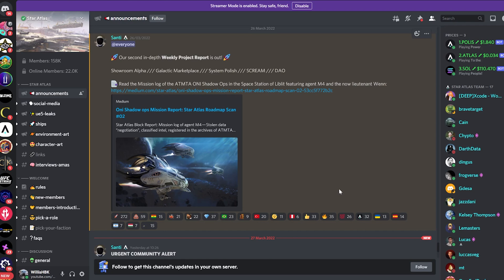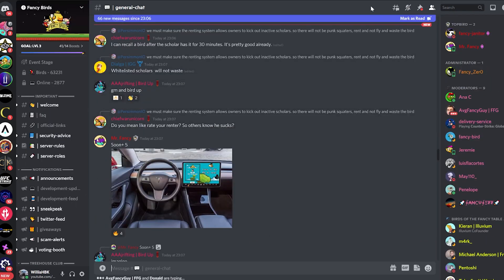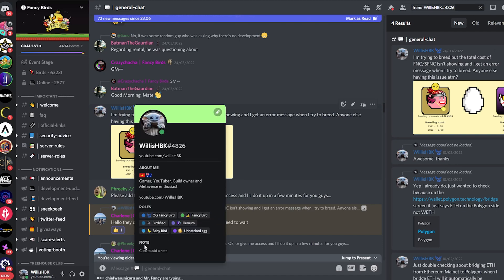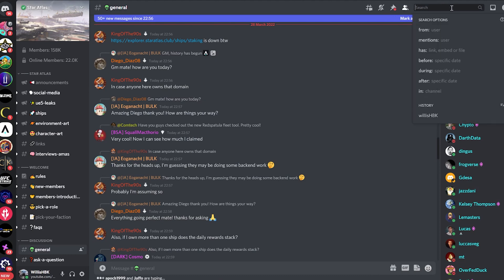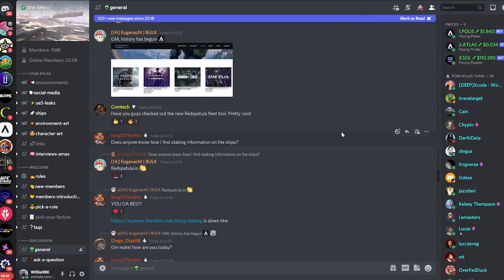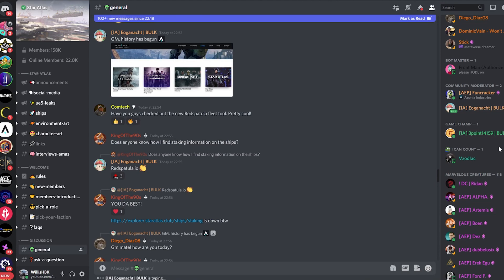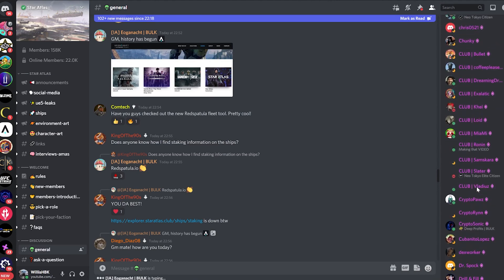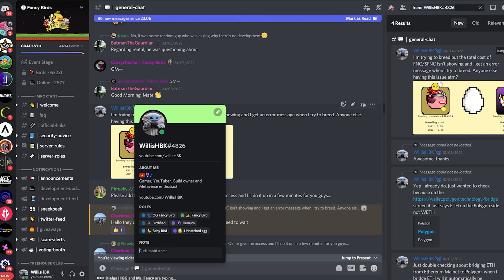How to check your profile roles on Discord servers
In this quick video tutorial I show you how to check your profile roles in different Discord servers. Unfortunately, in 2022 there still isn't an easy and simple solution for this and I will pin it in the comments when an update is provided by Discord.